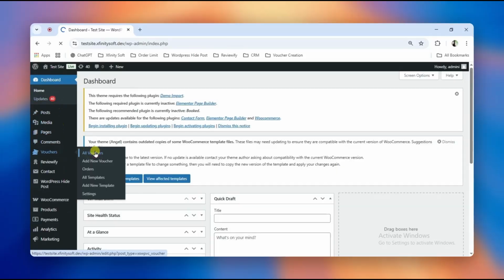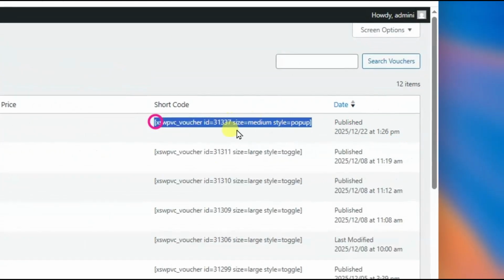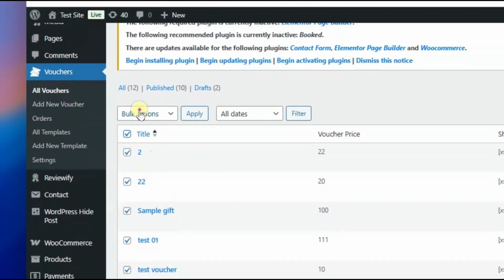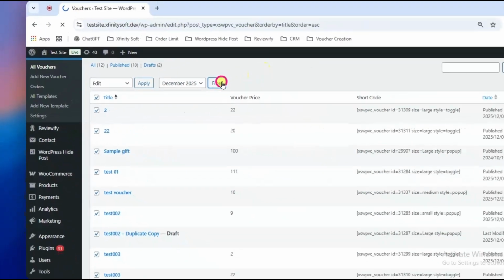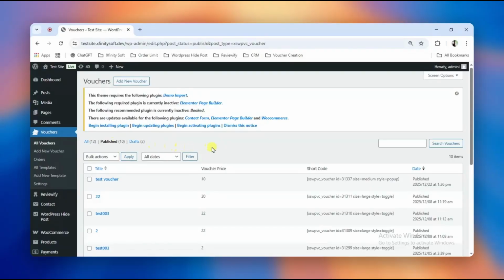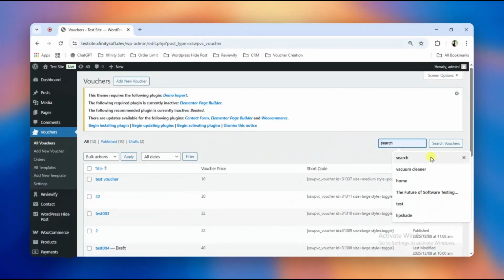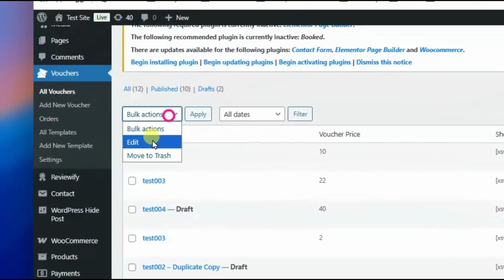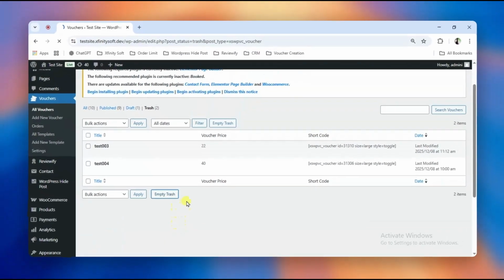How to manage Vouchers from Voucher List page using Voucher Creator plugin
In this tutorial, I’ll show you how to manage vouchers from the Voucher List page using the Voucher Creator plugin.

You will learn how to:
• View all created vouchers in the Voucher List page
• Edit voucher details like code, amount, and validity
• Mark vouchers as used or paid
• Delete or archive vouchers
• Filter vouchers by status, date, or type for easy management
• Quickly search for specific vouchers
• Ensure smooth voucher management for your WooCommerce store